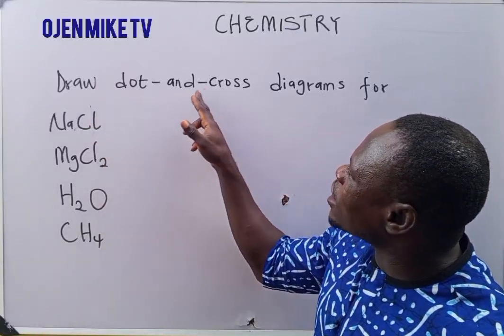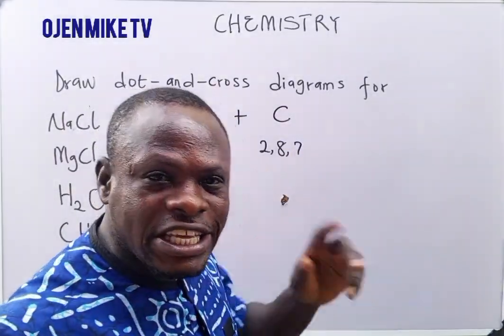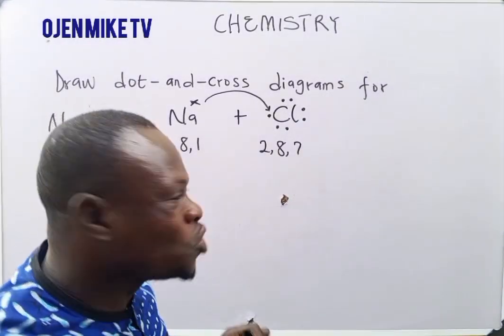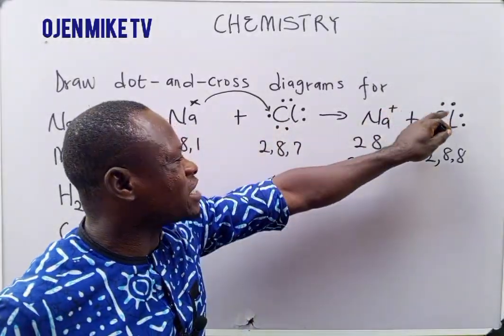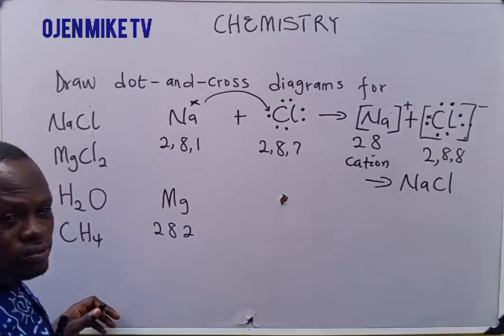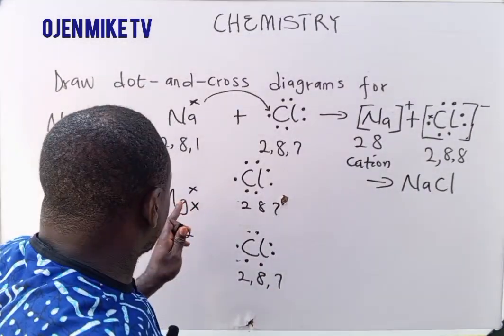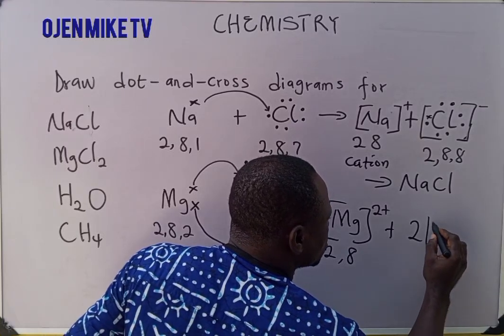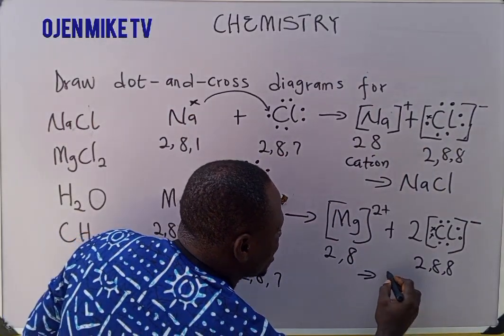Chemical bonding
dot and cross diagram